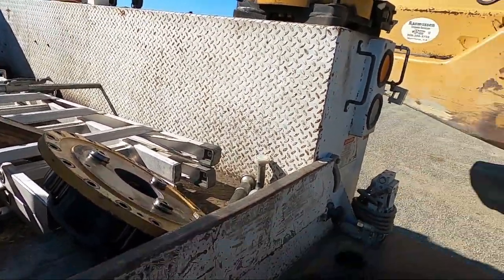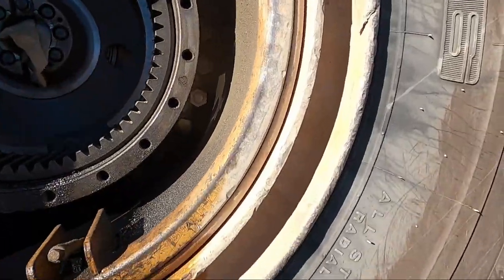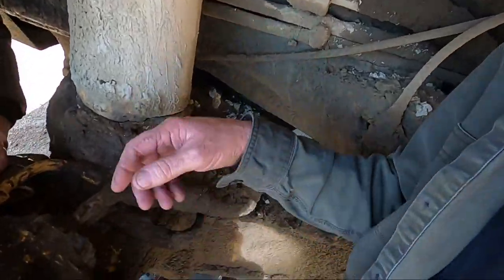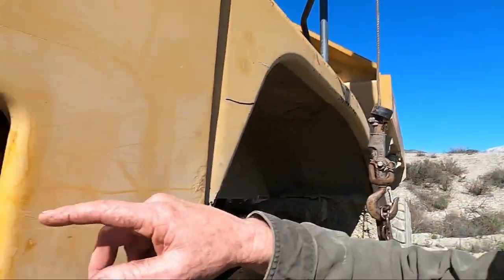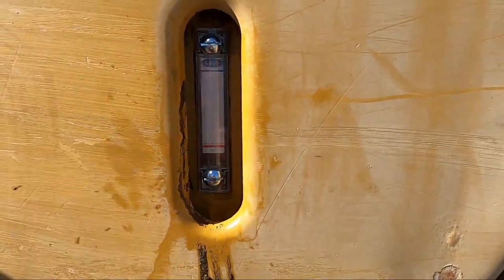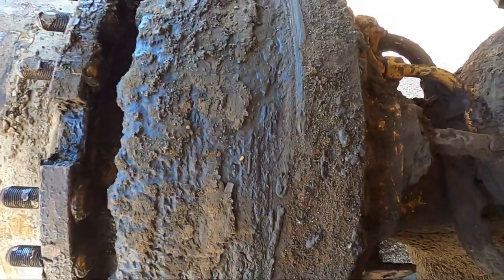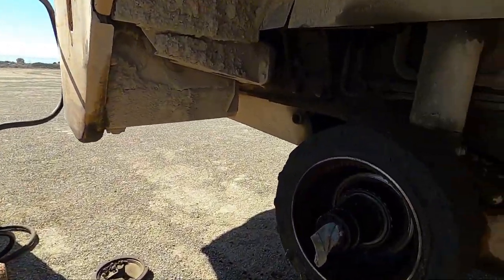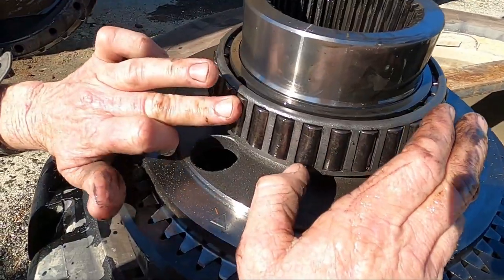Caterpillar 735 Wheel Removal, Checking Wheel Bearings with Wet Brakes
Second video on this Cat 735, in the last video I rebuilt the wheel planetary assembly, in this video I remove the wheel and the wheel hub exposing the bearings and wet brakes.